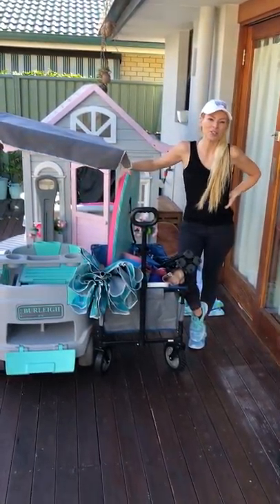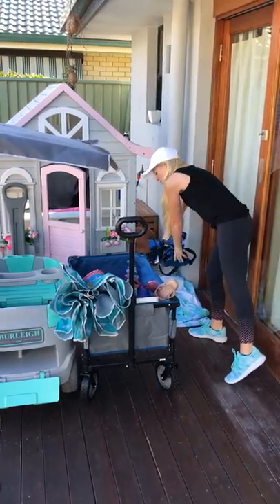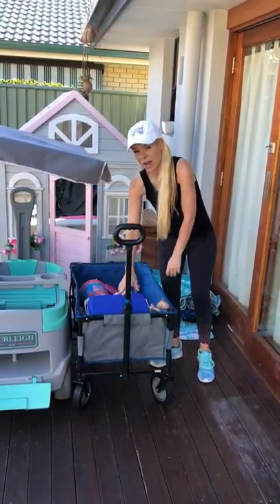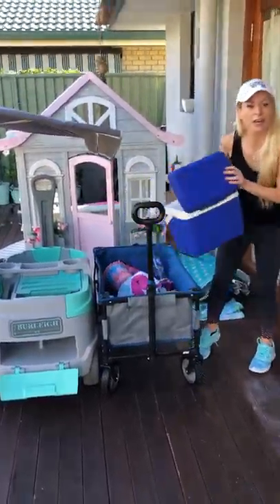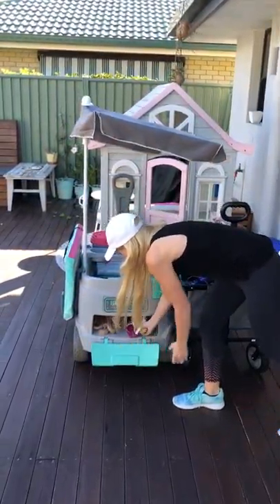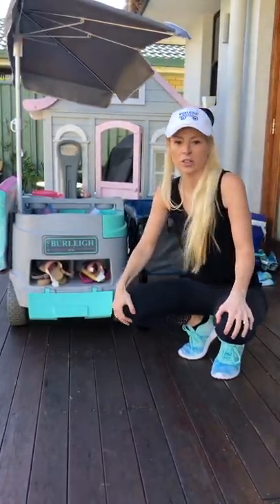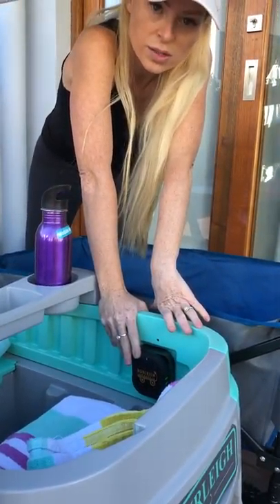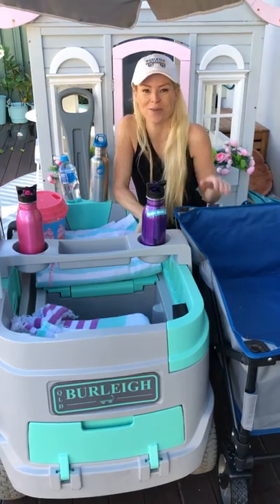See The Difference?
Regan shows just how much can fit in the Burleigh Wagon!